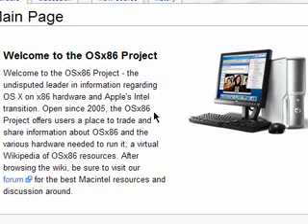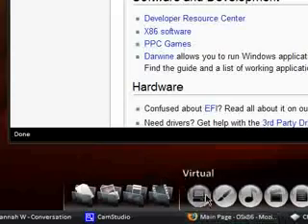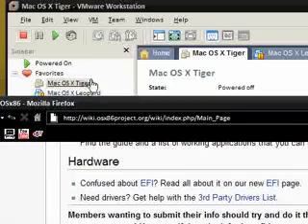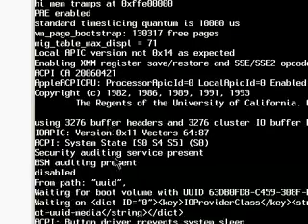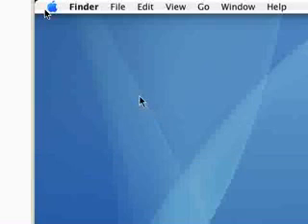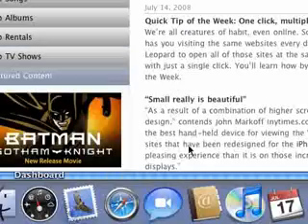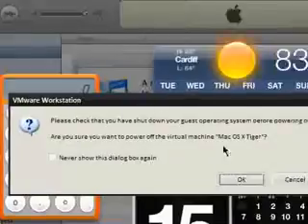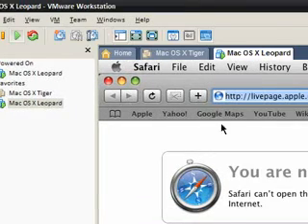What is OSX86? Mac OSX on a Windows PC (Demo in VMWare)